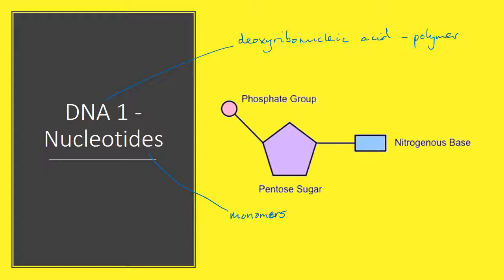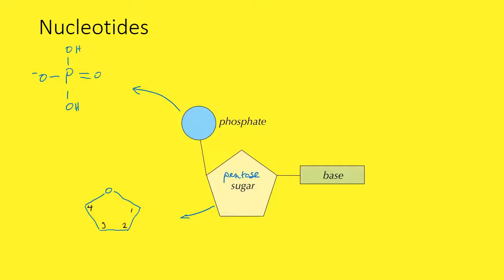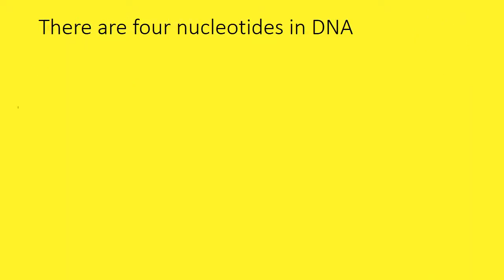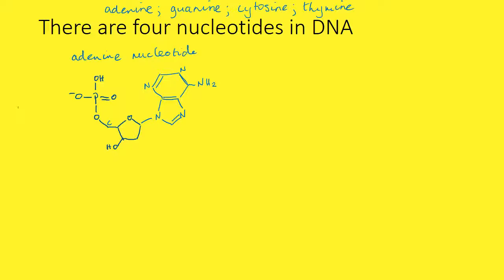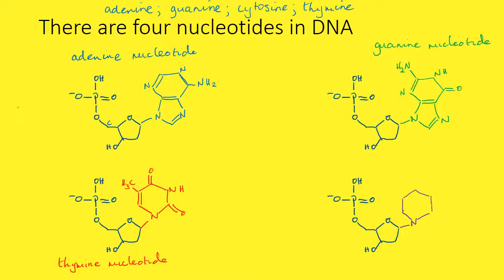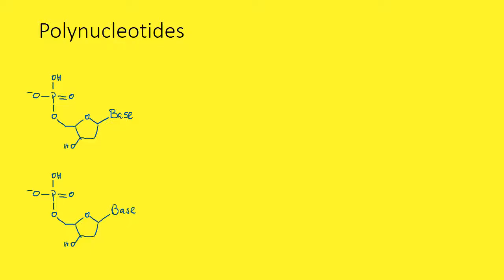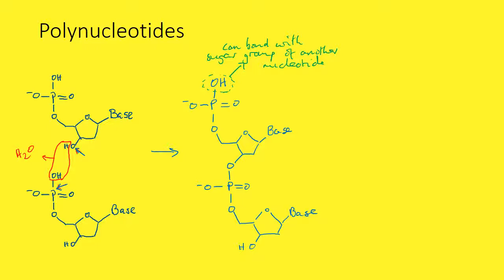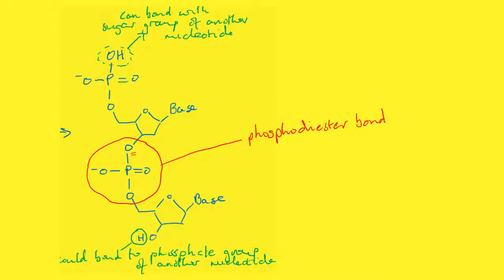4 DNA 1 Nucleotides